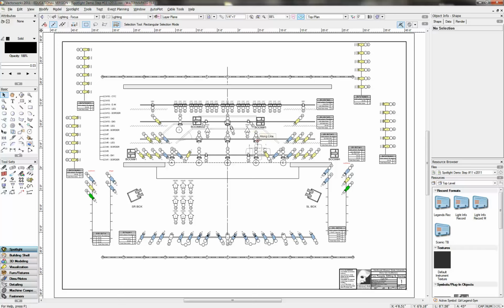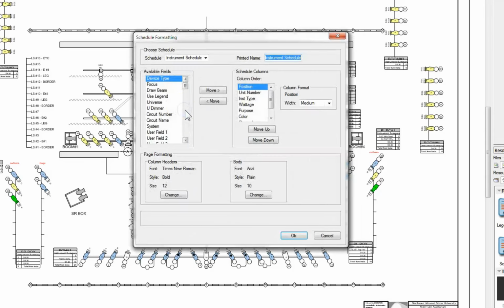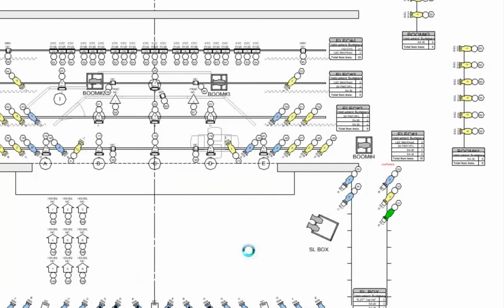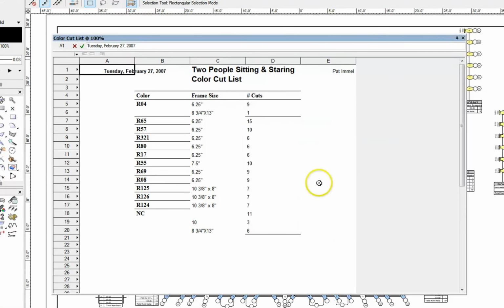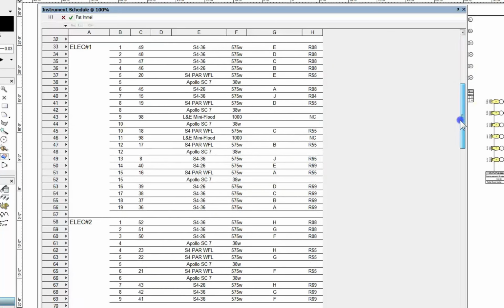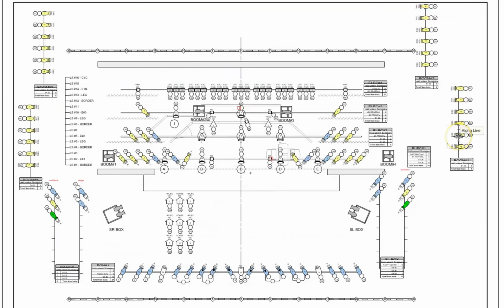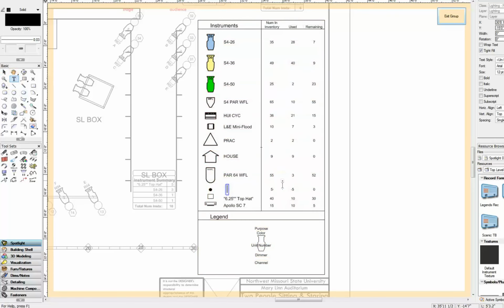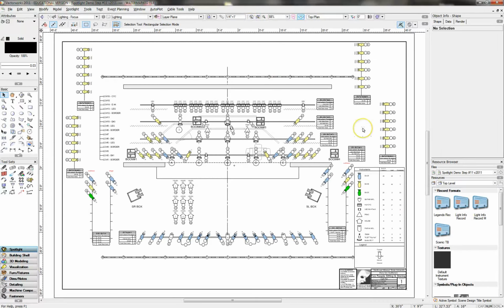11 - Creating paperworkand legends / keys in your VW Light Plot